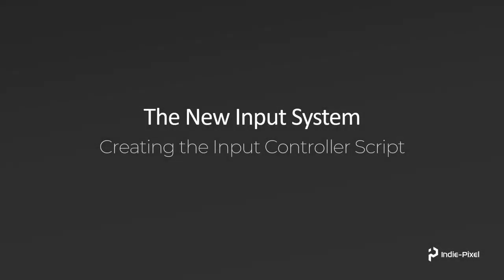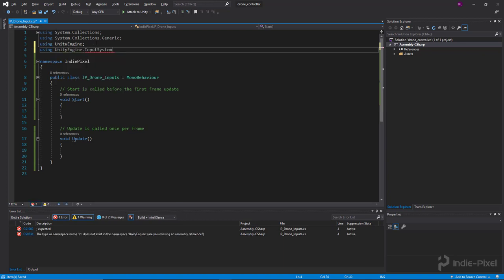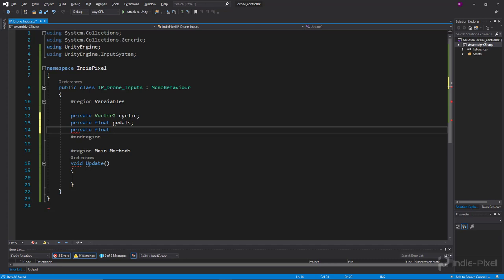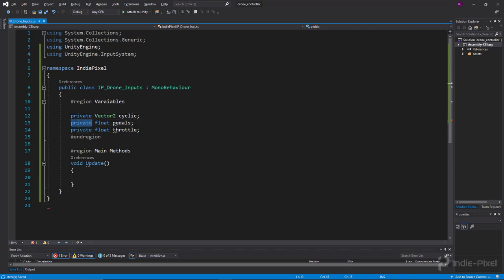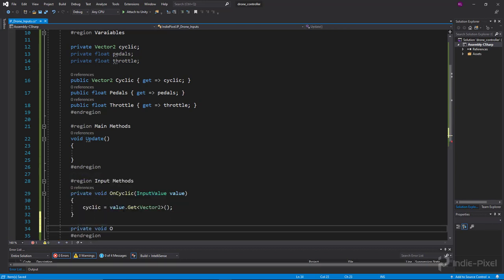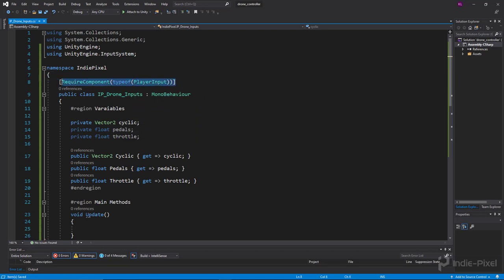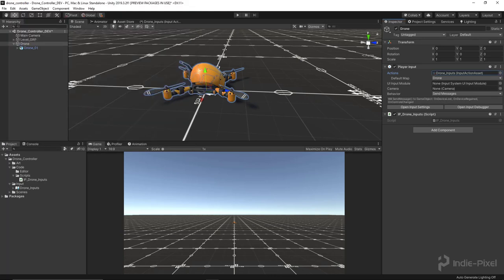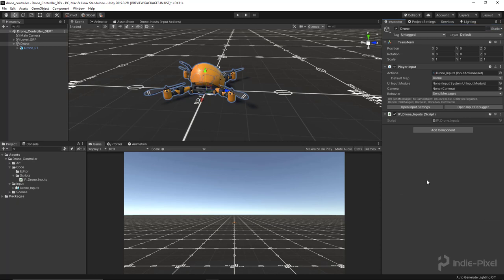Unity 2019 - Drone Controller - Section 2 - Video 3